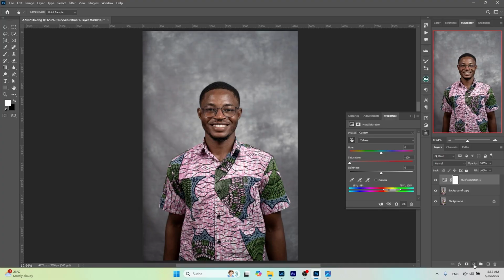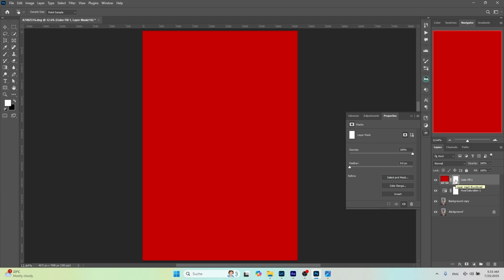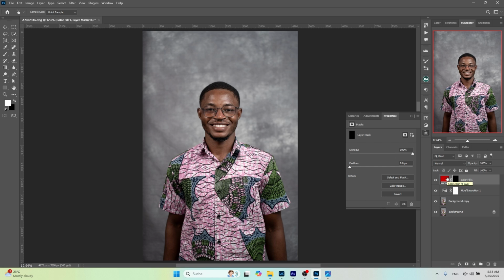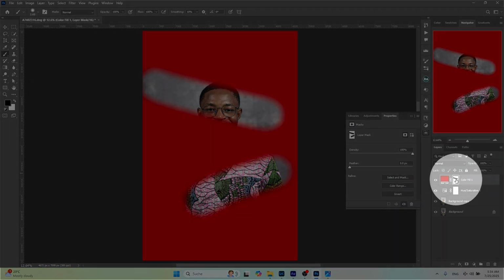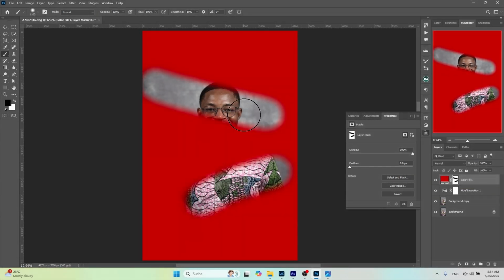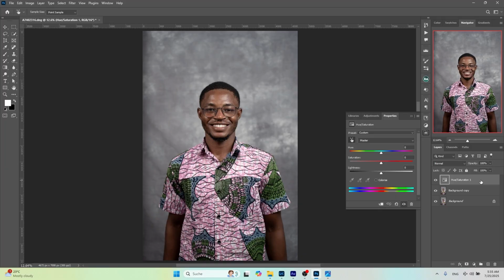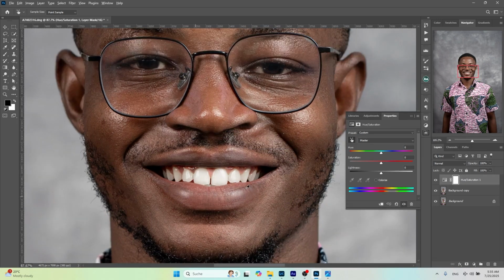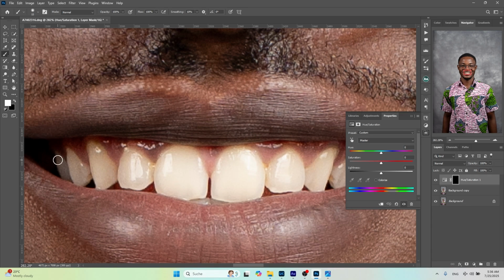How Pros Use Masks to Control Every Pixel—And You Can Too!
In today’s video, I'm explaining what a "mask" is using photo editing examples.  I'll use the software to show how different parts of a face can be shown, or hidden using photo editing techniques. This short tutorial will give you a clear understanding of masking.

PREVIOUS  VIDEOS & TEMPLATES:
· Video here

⌚ Timestamps
00:00 - Introduction
01:23 - What we are starting with